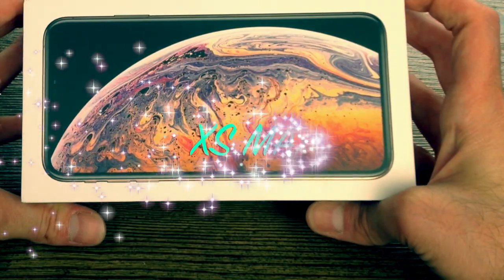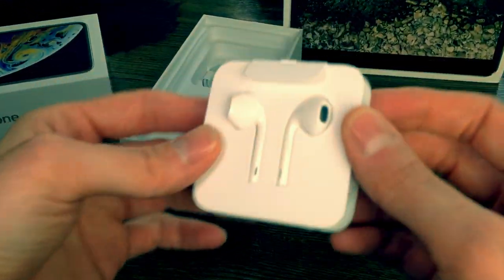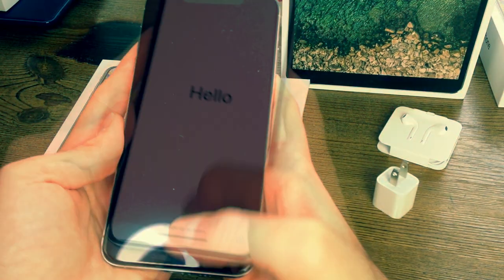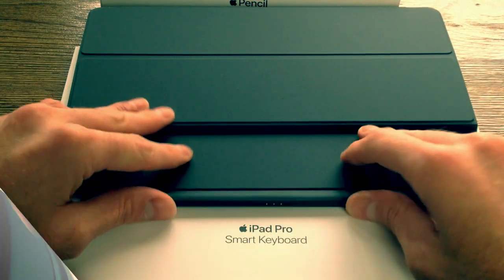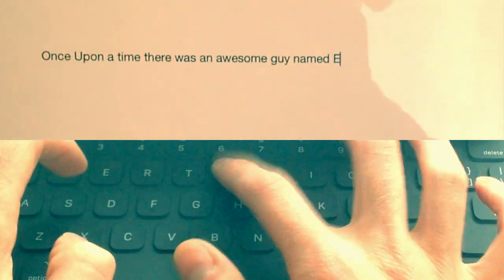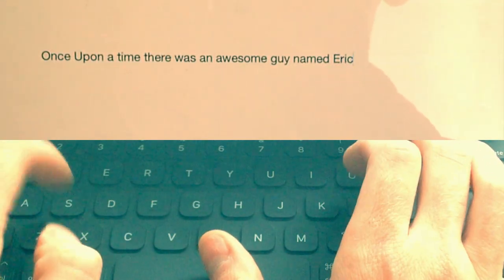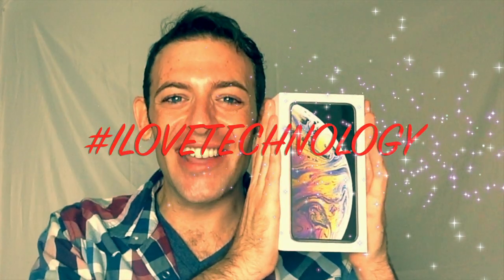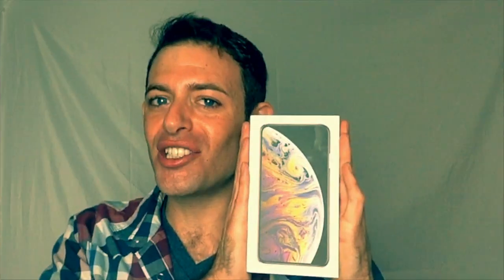Unboxing: iPhone XS MAX and iPad Pro 10.5 inch Smart Keyboard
This video is about iPhone XS MAX and iPad Pro 10.5 inch Smart Keyboard Unboxing.
This video was filmed during a livestream broadcast on Uplive USA.

About my channel:

 Are you fascinated by topics like overall mind and body wellness, spirituality, self-empowerment and self-love, essential oil living, DIY for your health and home; love music and infotainment? Hanging out with your best friends? Well, you've come to the right place!
Join me every week for new insights, motivation, and inspiration!
Light, Love & Namaste!